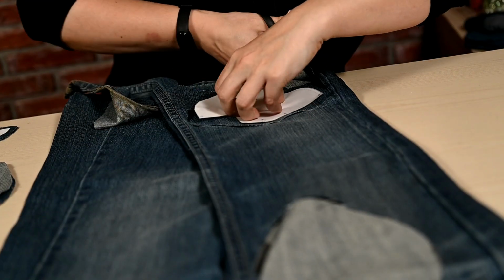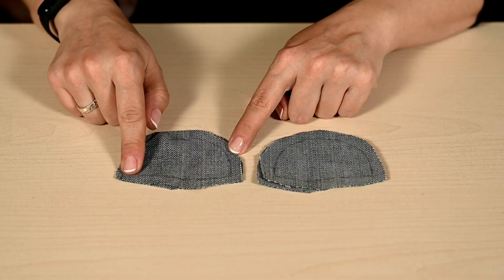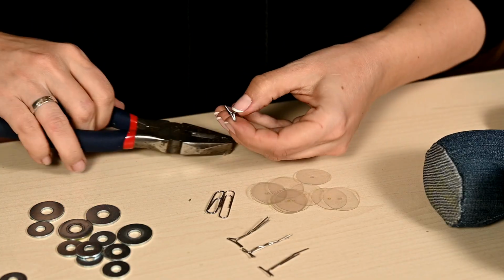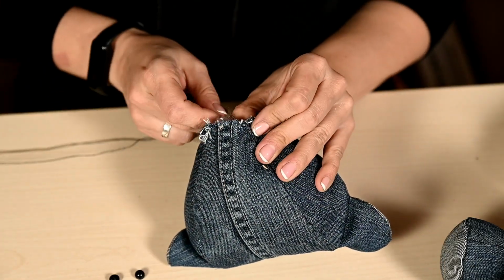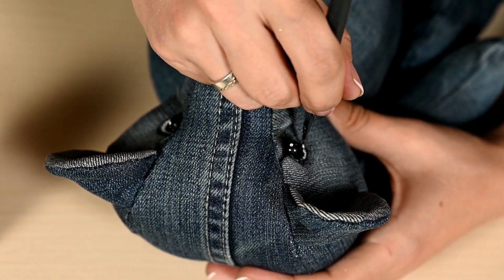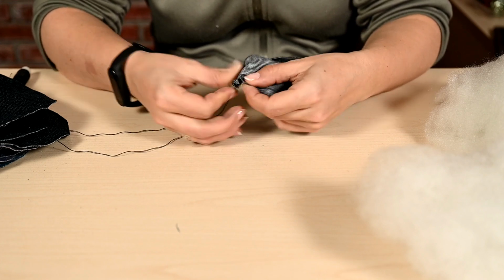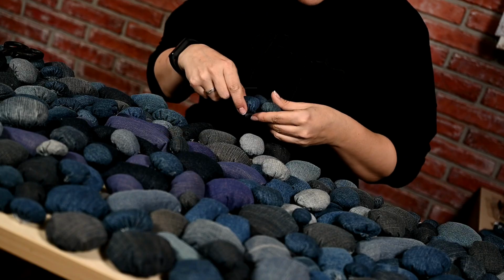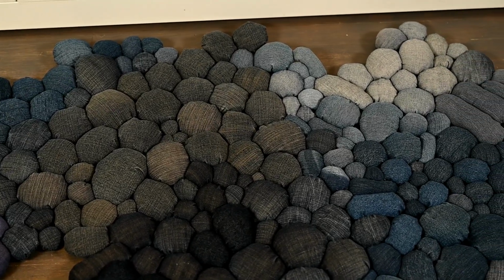FANTASTIC Old Jeans Ideas || Best Out of Waste || Old Clothes Reuse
cotter pin joints on Amazon